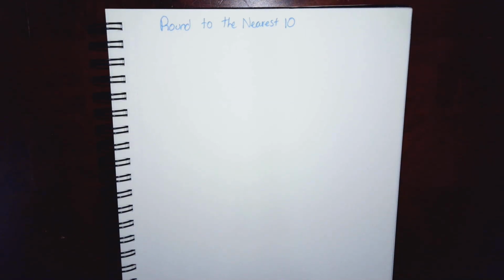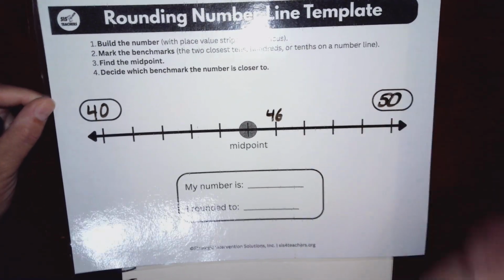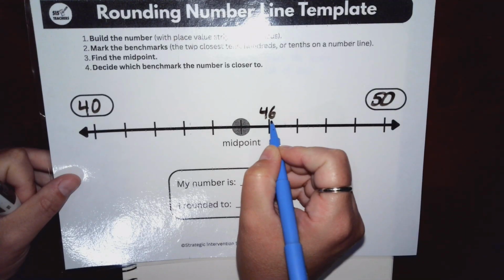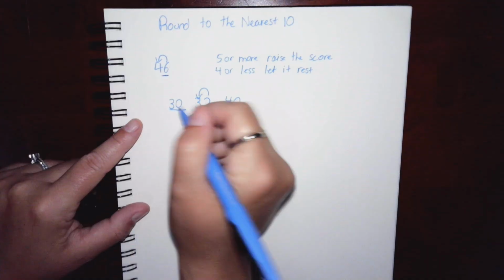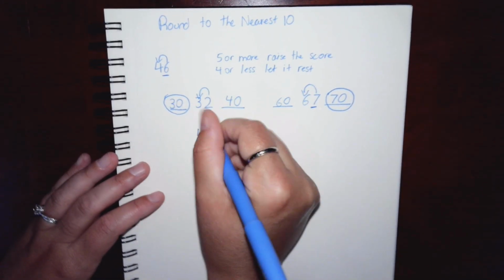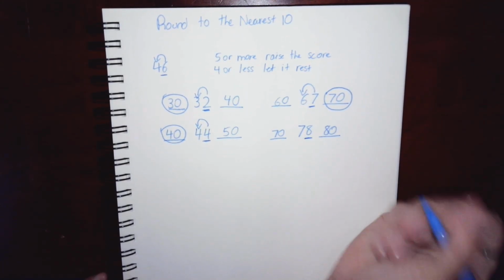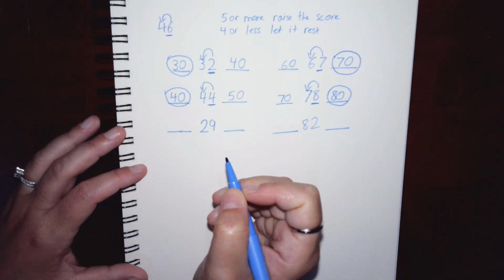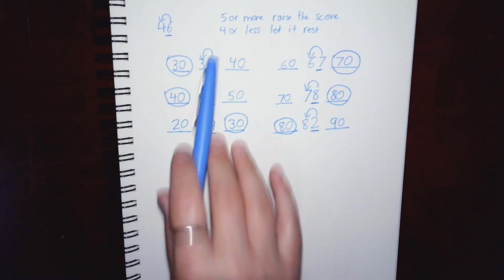Rounding to Ten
Mini lesson for rounding to the nearest ten for grades 1-2